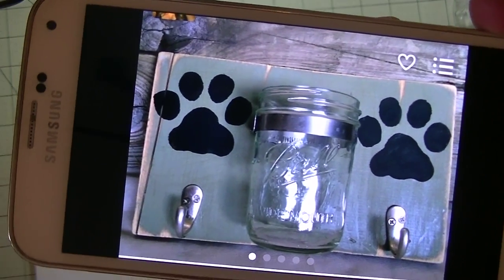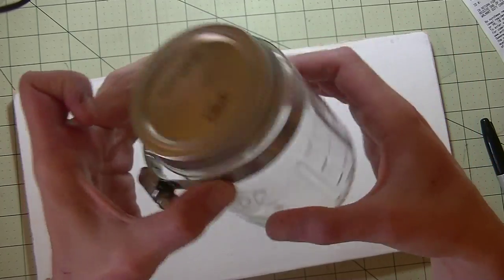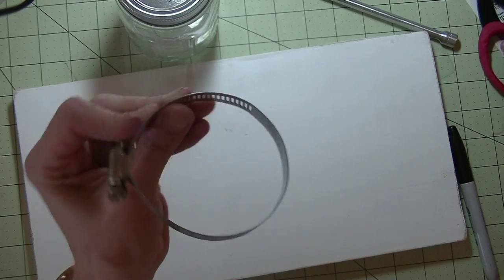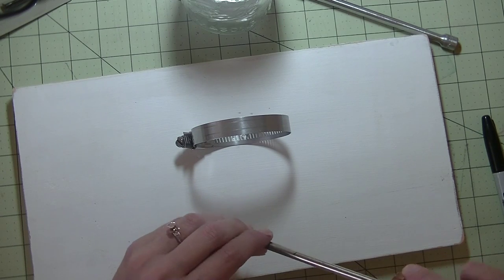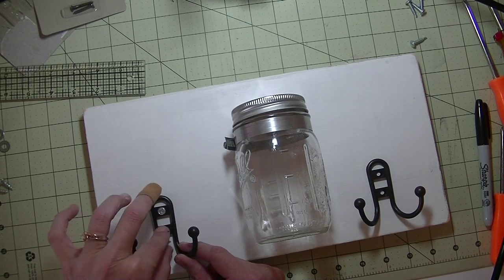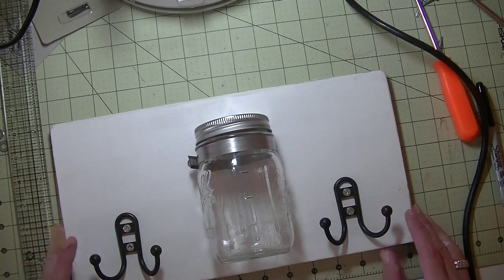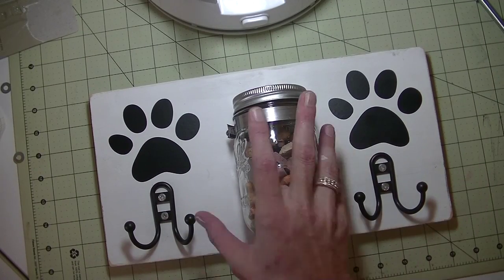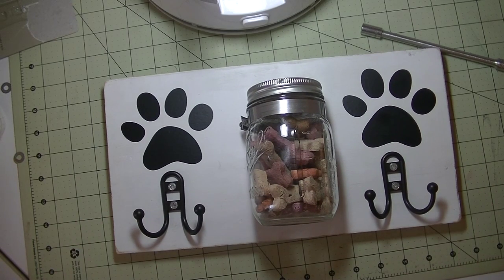DIY Dog Treat & Leash Holder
Hi everyone,
Sharing a fun idea I had seen on Pinterest. Hope you enjoy
Hugs, Stacy